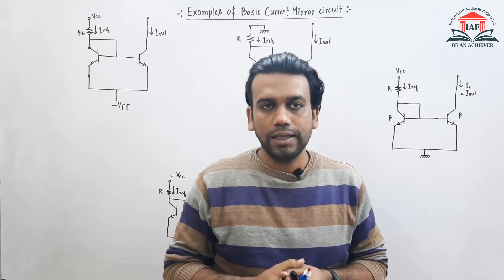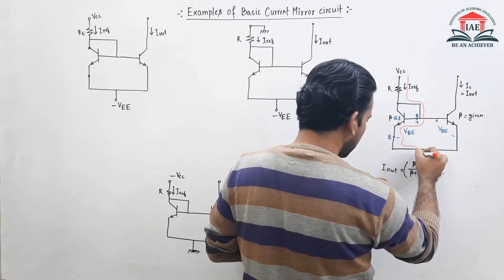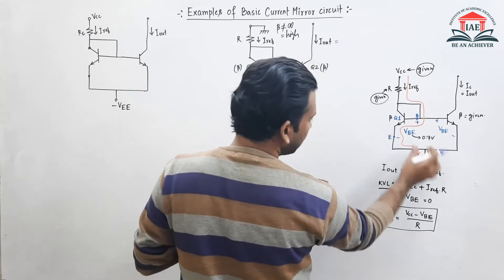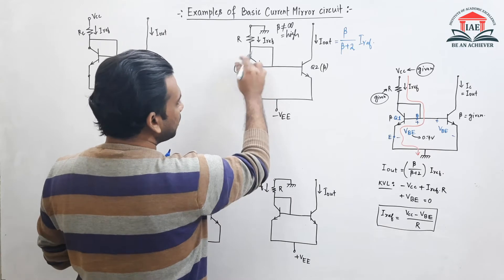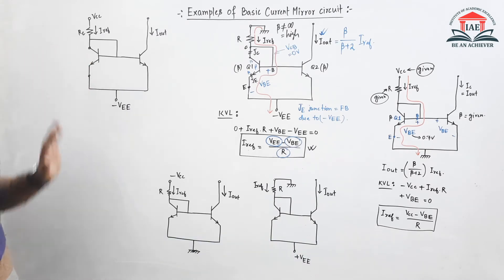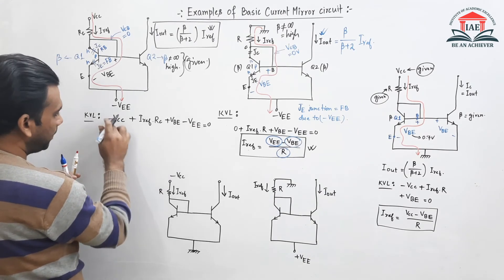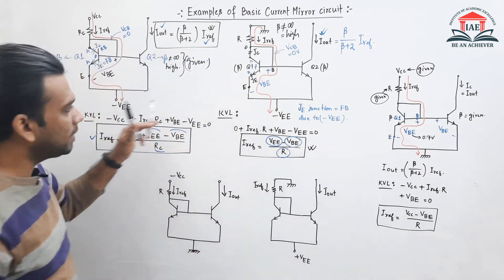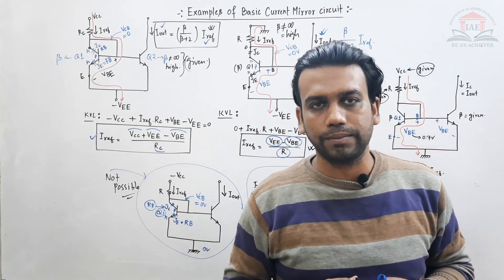GATE || Analog Electronics || Examples of Basic current Mirror Circuit